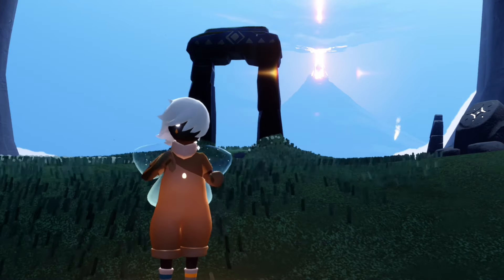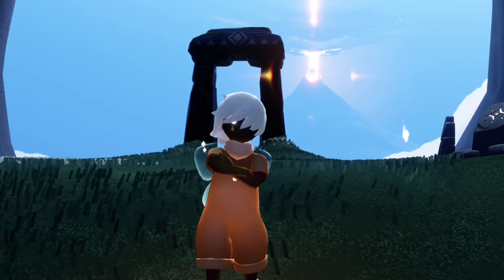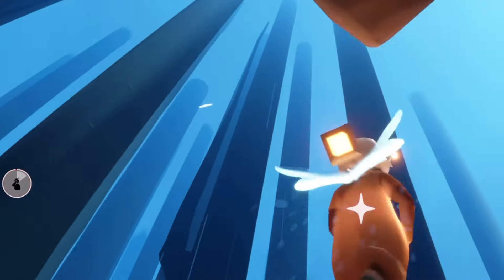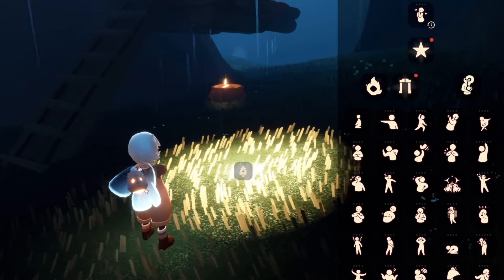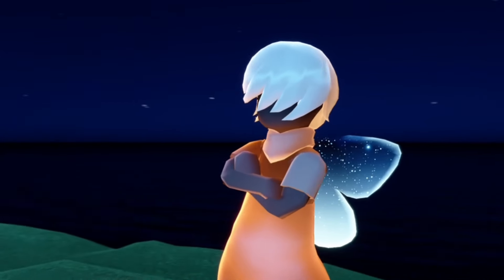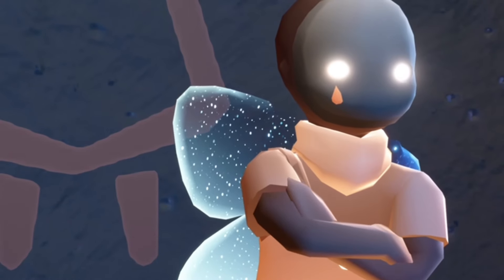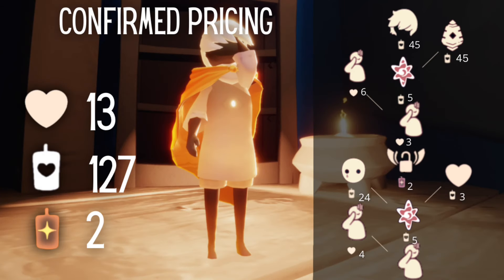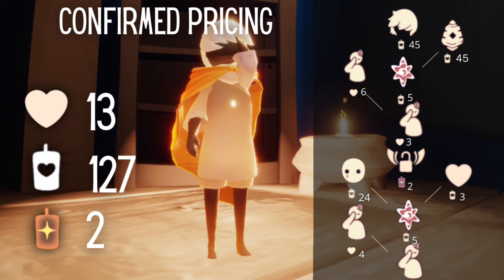Baffled Botanist PRICES - Crying Mask, Emo Hair + MORE! Traveling Spirits - Sky CotL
Woooohooo! This weeks travelling spirit is the Baffled Botanist from the Season of Assembly! Let's take a look at their, cosmetics, emote, location, and pricing!